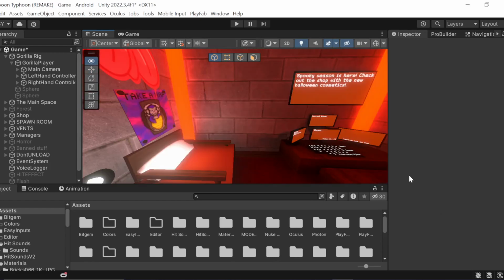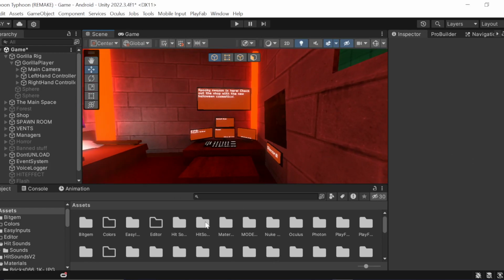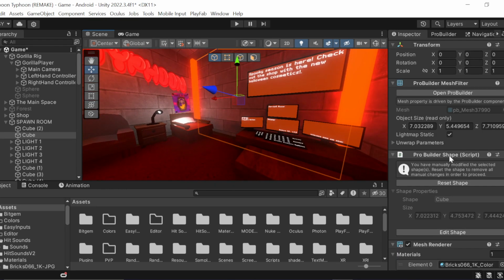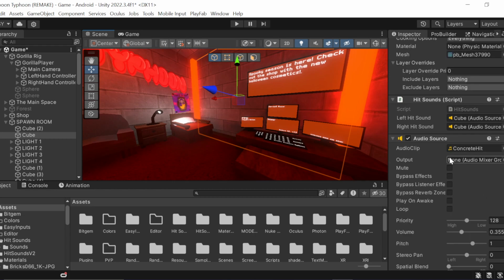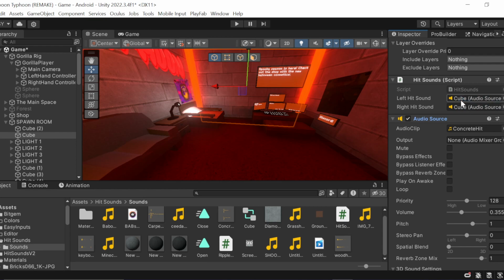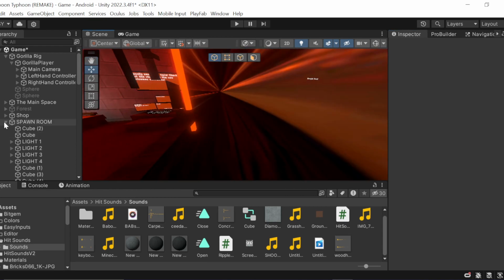How To Add HitSounds To Your GTAG Fan Game!